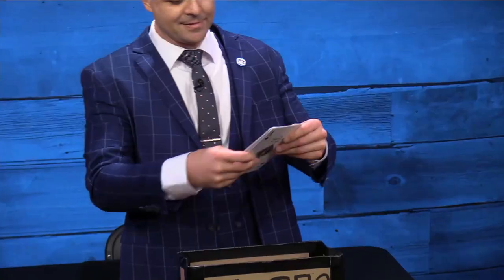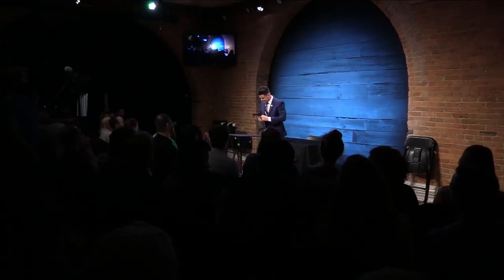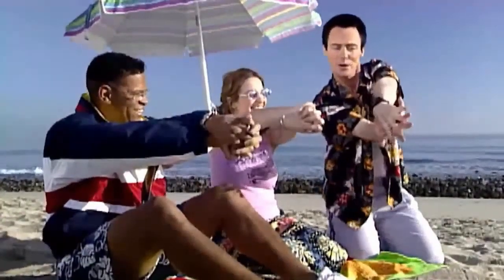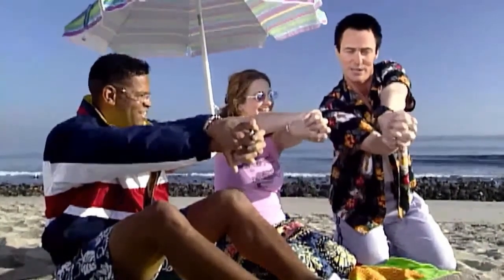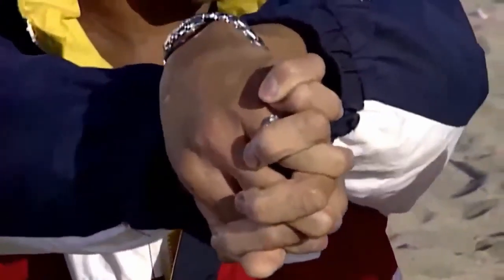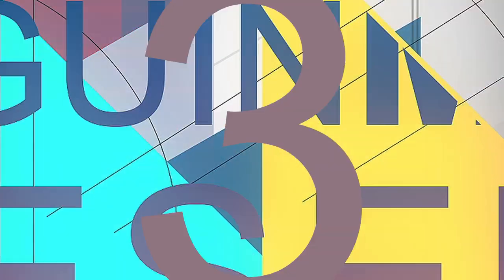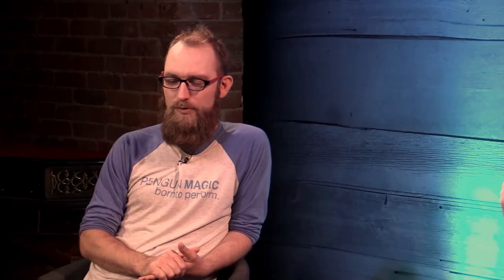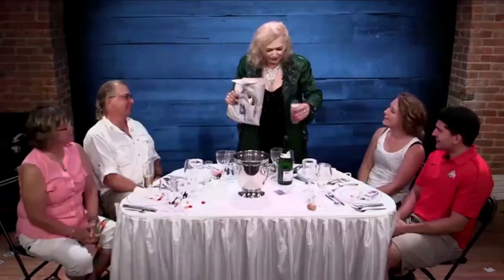TOP 10 BEST Magic Tricks to Open a Show With Part 2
SIGN UP FOR OUR NEWSLETTER AND LEARN 10 FREE MAGIC TRICKS